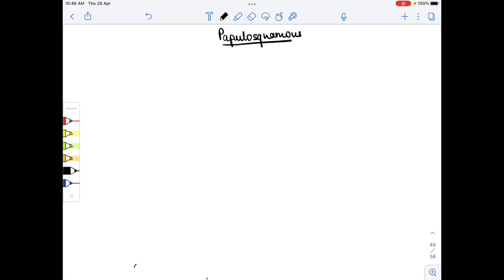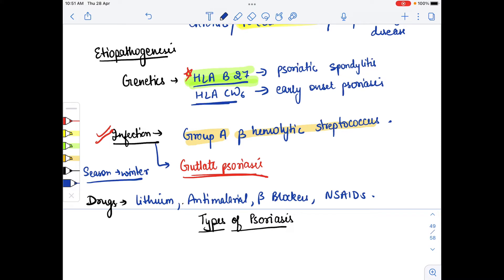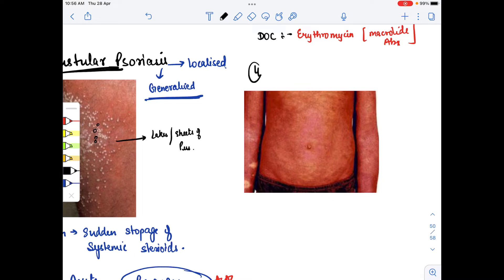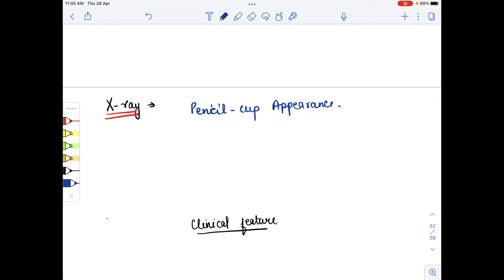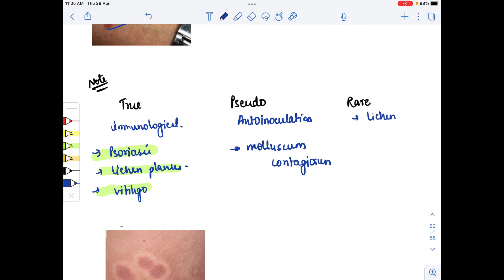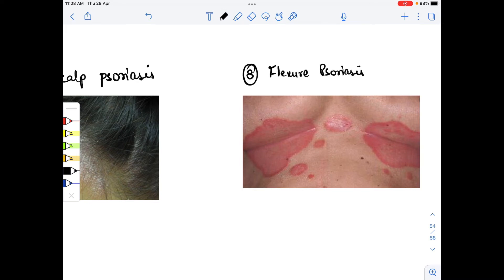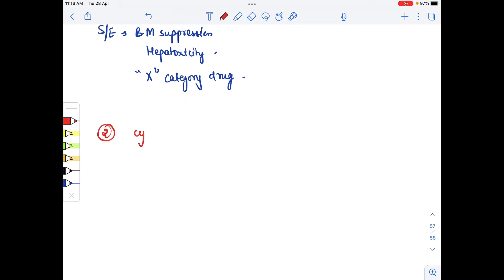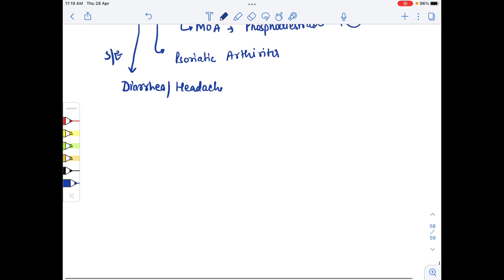Dermatology- psoriasis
Download pdf from